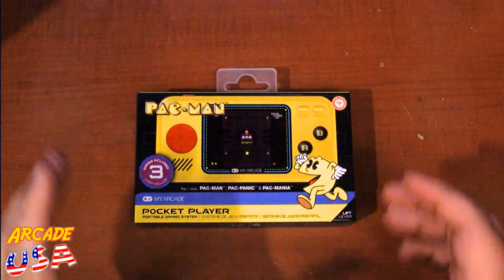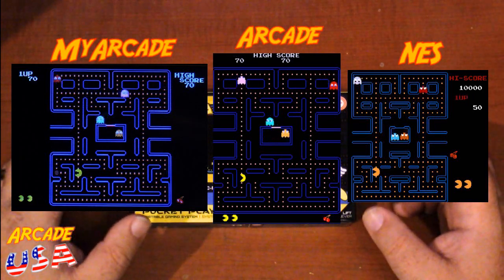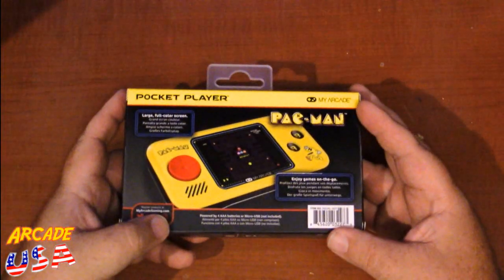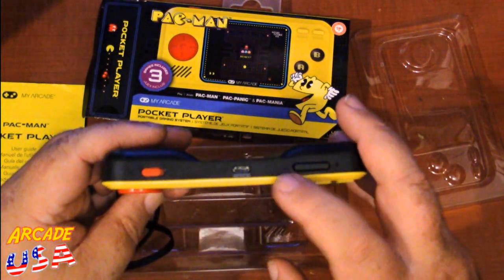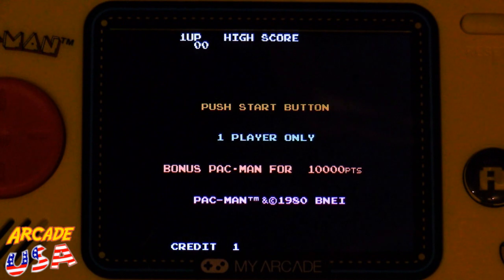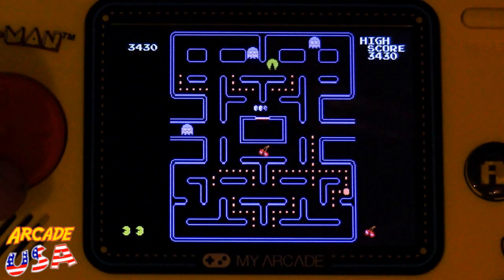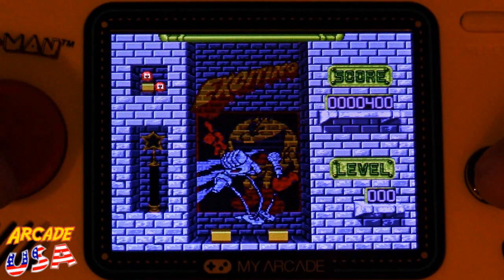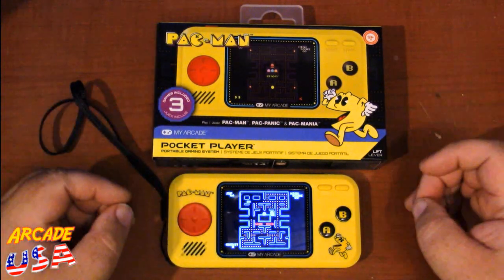MyArcade Pac-Man Mini Player!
Released as a Walmart exclusive, this little handheld has three games - Pac Man, Pac Mania and Pac Panic.  Sound quality is not so good, but I do enjoy the games anyway :)
I typically don't buy MyArcade product, but being a Pac Man fanatic and this having one of my favorite Pac Man puzzle games on it, I had to get it :)